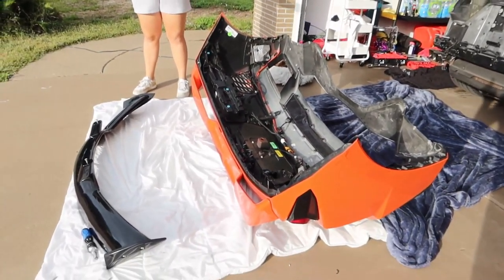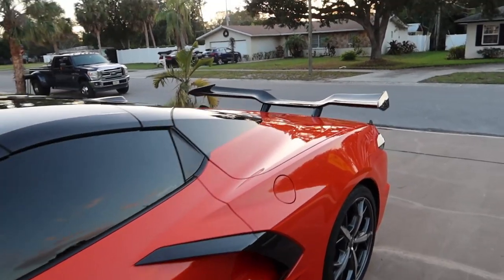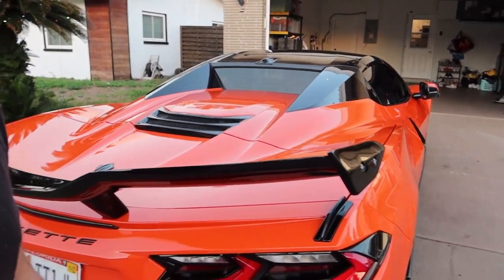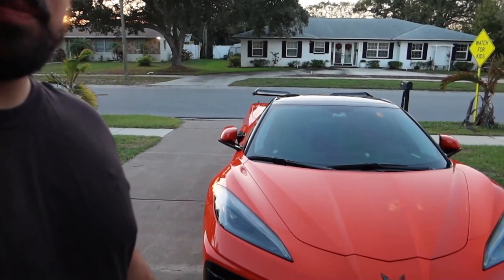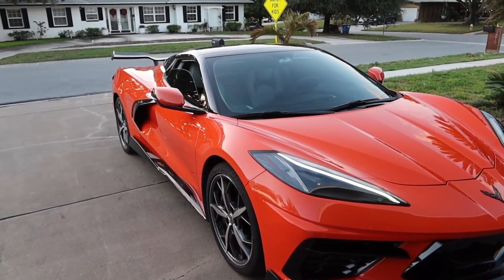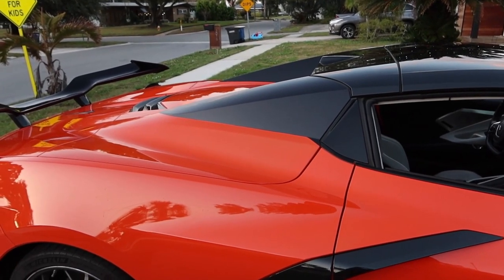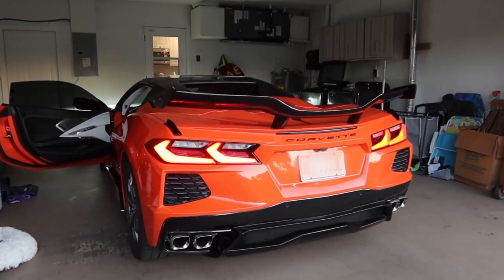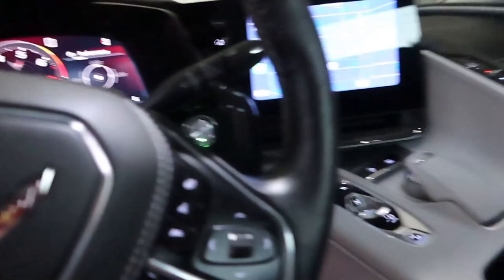Z06/Z07 Wing Installed To My C8 Stingray! *C8 MODS*